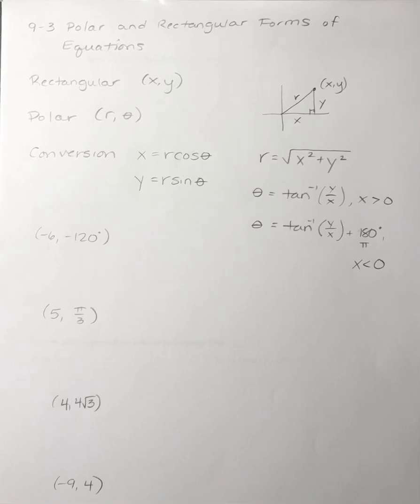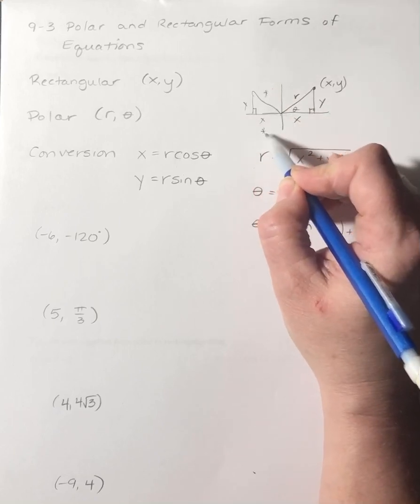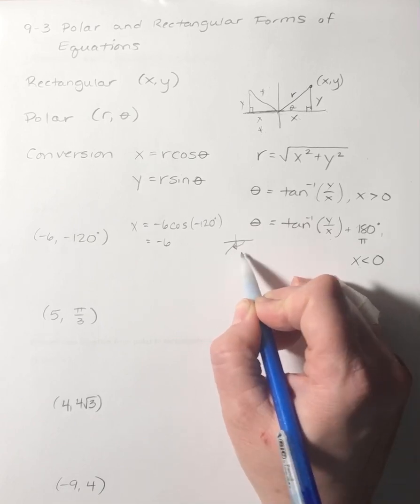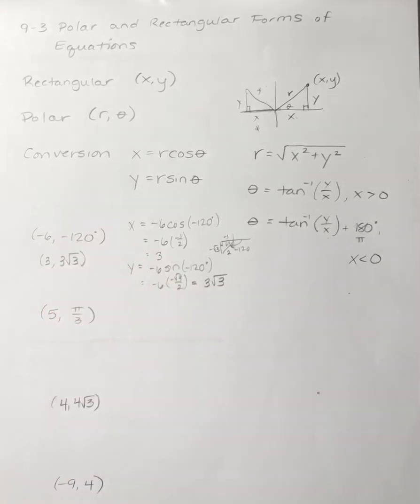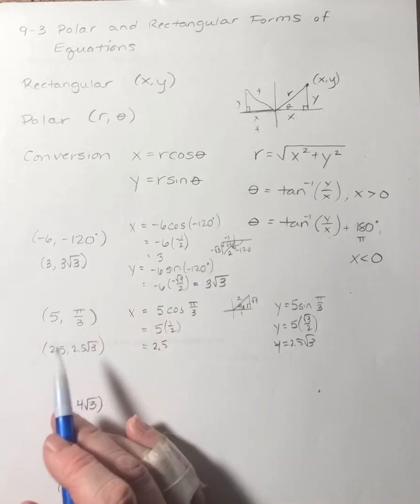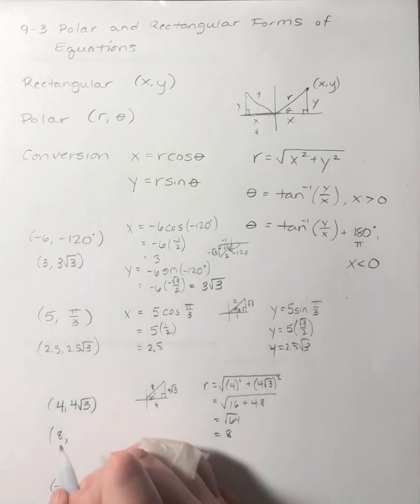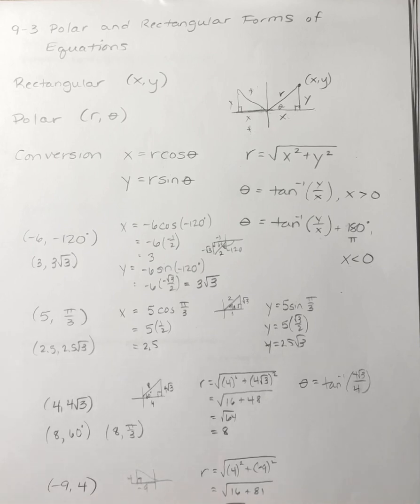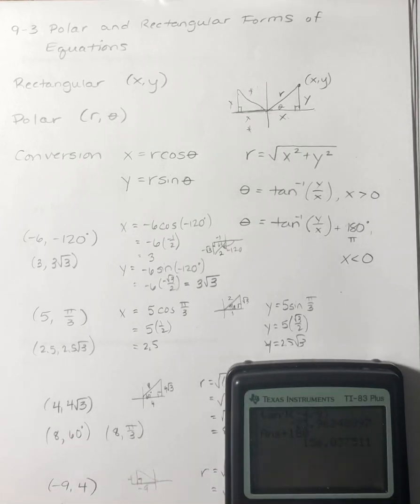9-3 Polar and Rectangular Forms of Equations Part 1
BHS Analysis 1: 9-3 Polar and Rectangular Forms of Equations